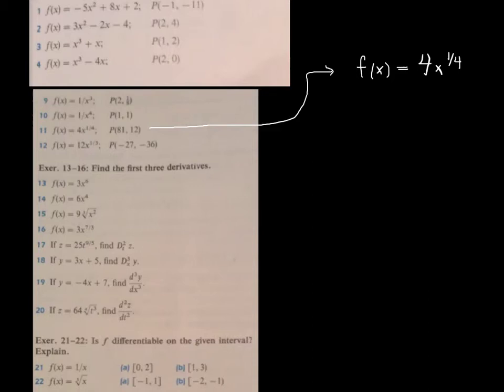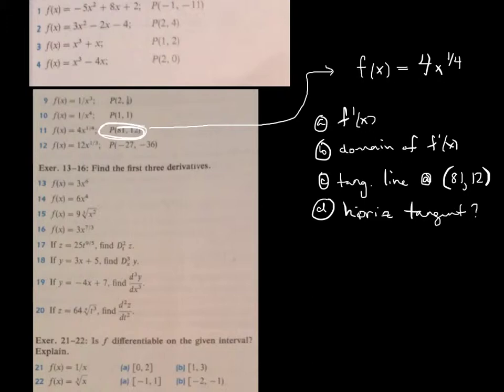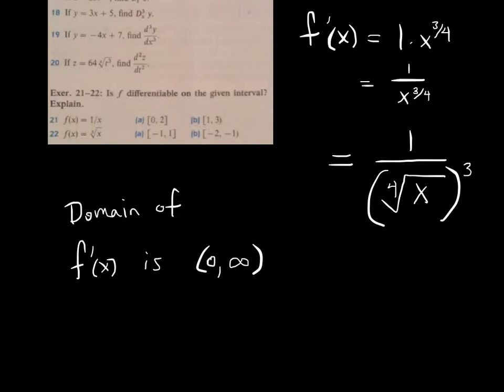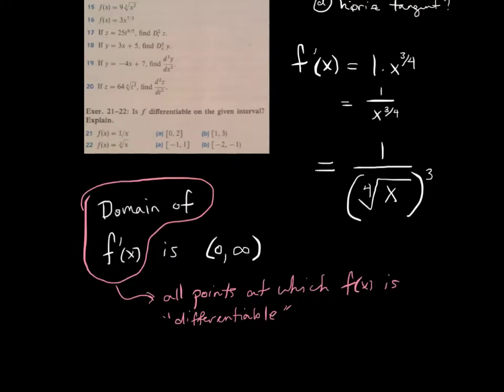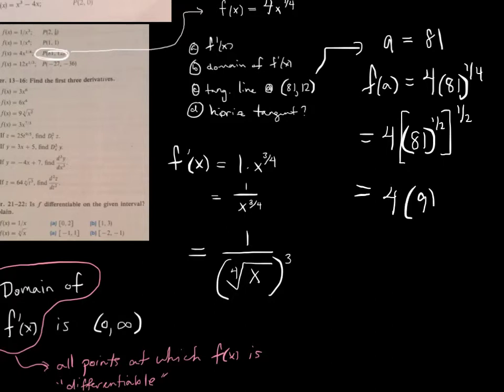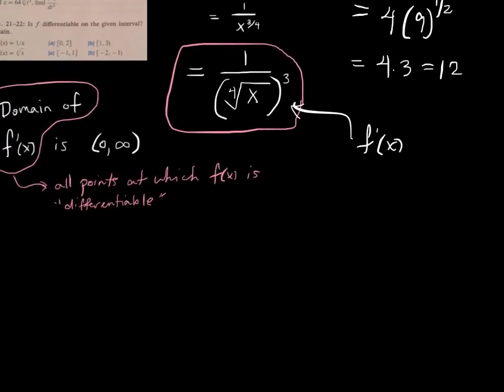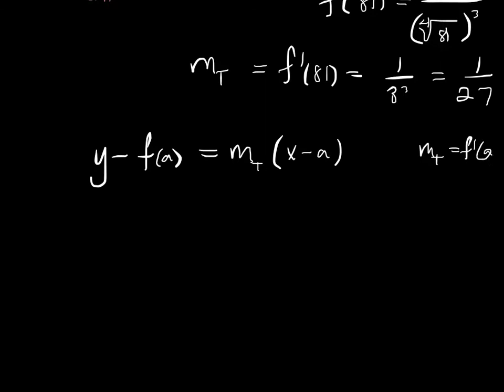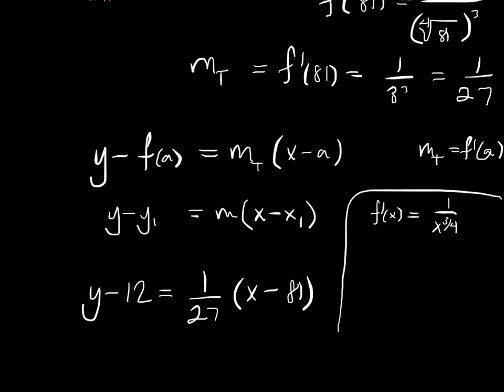4x^1/4: finding f'(x), its domain, eq. of a tangent line, and points w/ horizontal tangents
Fundamental calculus problem with four parts, looking at 4x^1/4.